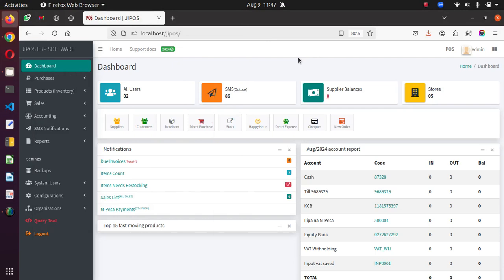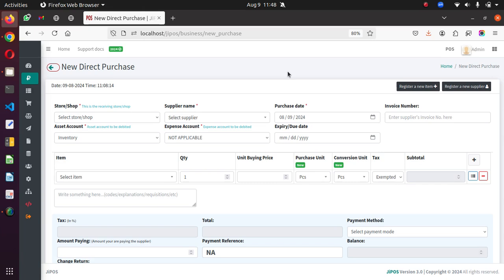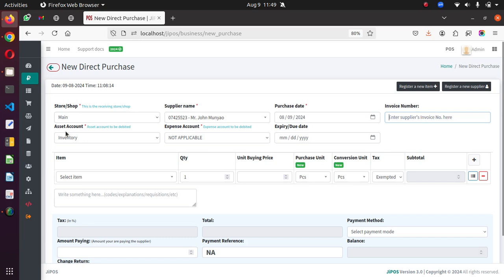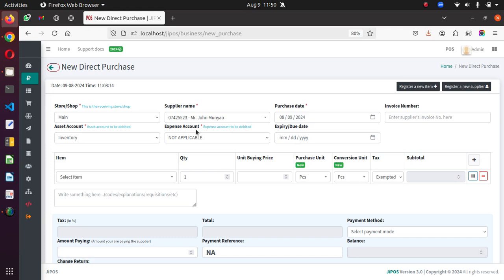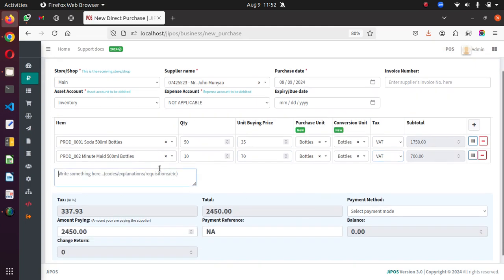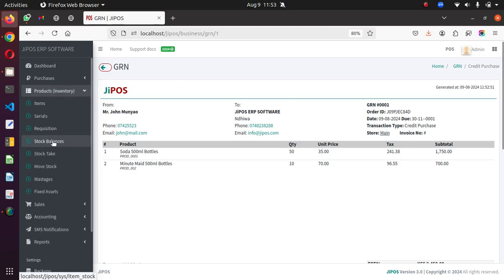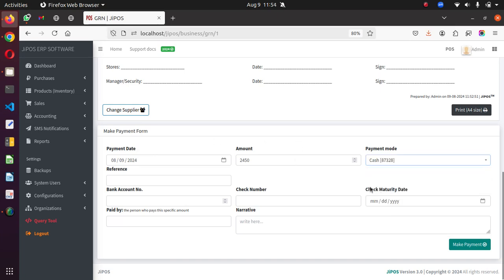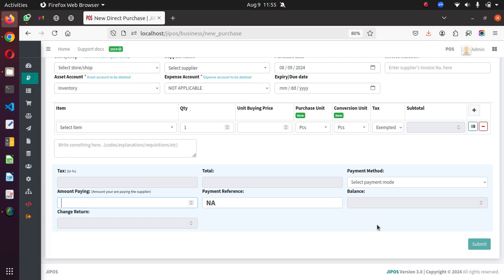How to Do / Manage Purchases with JiPOS: A Complete Tutorial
Learn how to efficiently manage your hotel’s inventory with JiPOS by mastering the product purchase process. This step-by-step tutorial will guide you through the essentials of recording item purchases, ensuring your stock levels are always up-to-date. Perfect for Kenyan and East African hoteliers looking to optimize their operations. Watch now and streamline your hotel’s supply chain management!